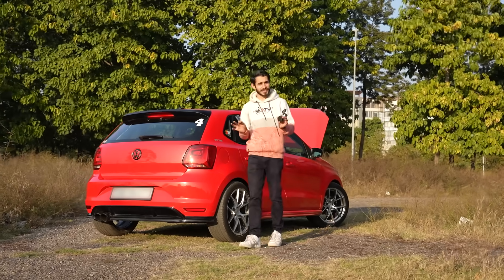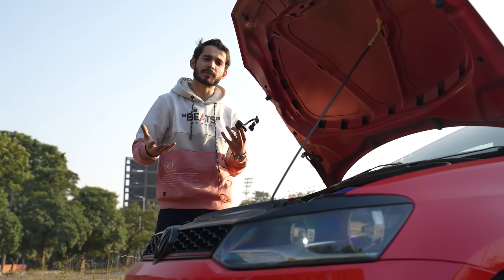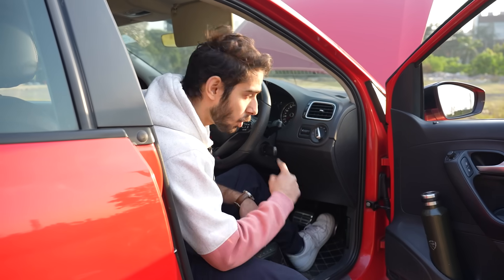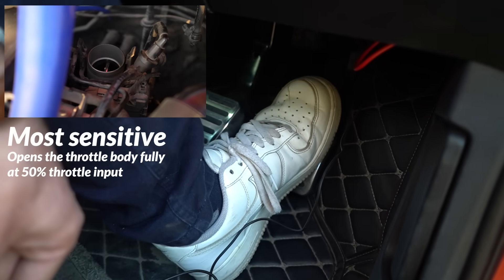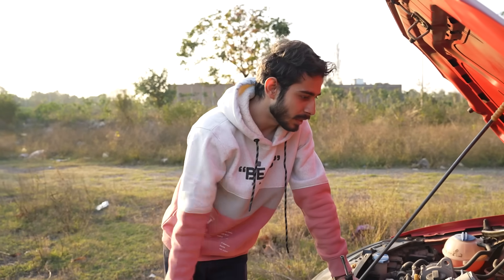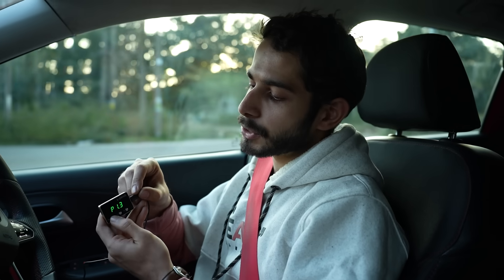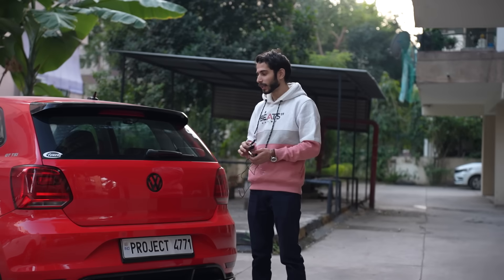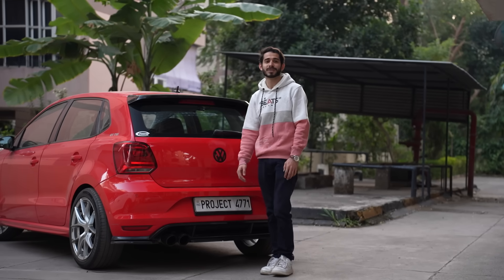Throttle Controllers: The Truth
In this video I'm explaining how a throttle body works in a car and how it can be easily influenced to work how you want it to by adding a throttle commander, these are sold by multiples brands but they're all basically white labeled Chinese pieces of technology, doing the same thing.
I don't mean to bash on anyone, but I just wish to put this information out there and educate the consumer, that is the only purpose of this video

My setup:
Mic used
camera used to film
Phone used to film: IPhone 16 Pro Max
Laptop used to Edit
Mouse used to Edit
Headphones used to edit

Time stamps:
0:00 - 0:32 intro
0:32 - 3:43 functioning of throttle body
3:43 - 5:05 functioning of throttle commander
5:05 - 6:43 is it a scam?
6:43 - 8:20 on road test
8:20 - 9:55 is it safe?
9:55 - 10:58 alternatives
10:58 - 11:17 outro